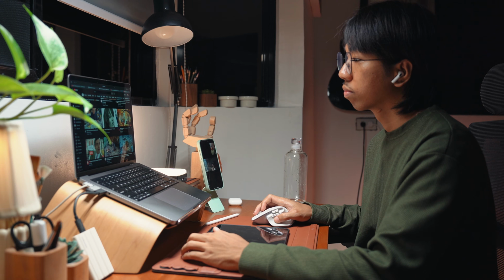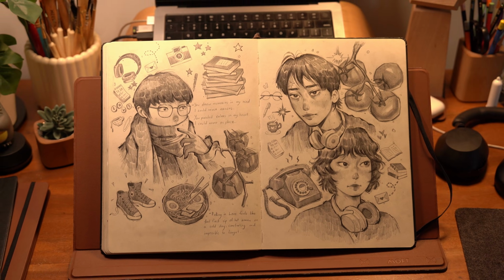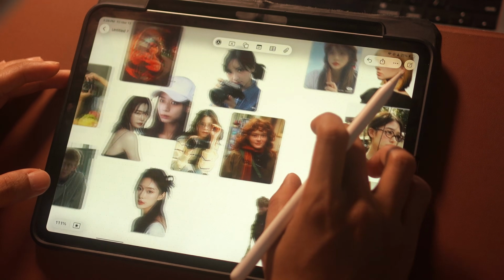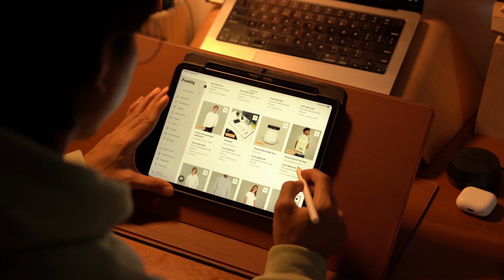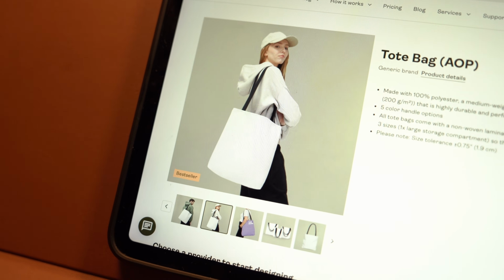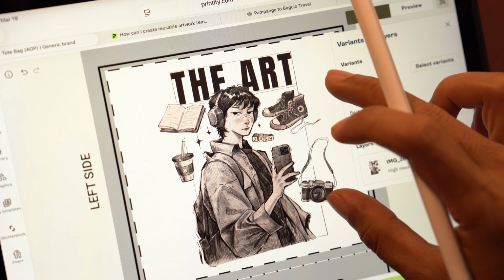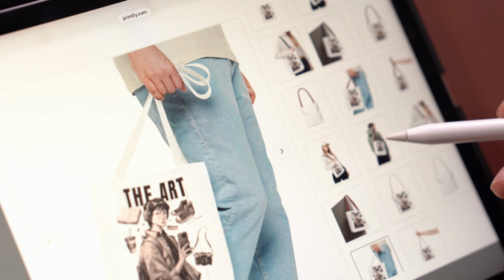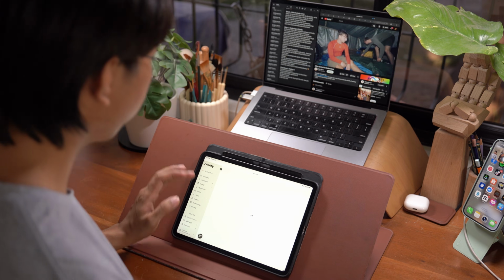How i turn my sketches into Products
Hi everyone! I’m starting my business journey, and your support would mean so much to me 🤍

For now, just enjoy the video! And a gentle reminder to be cautious with references always make sure your work is truly original and not directly taken from a movie.

MY LINKS

✏️ My store front